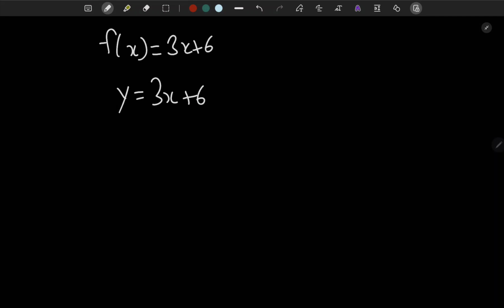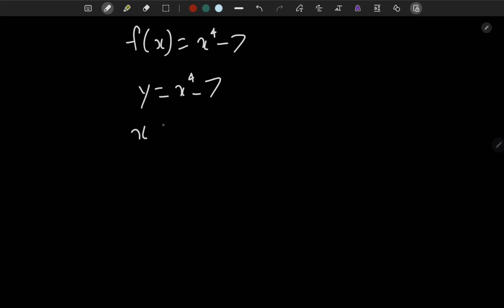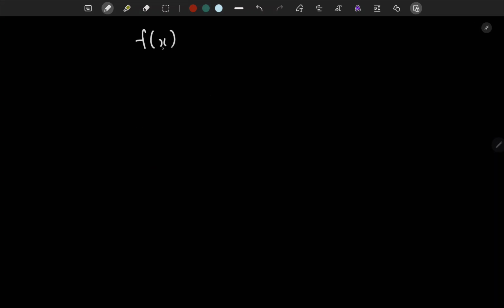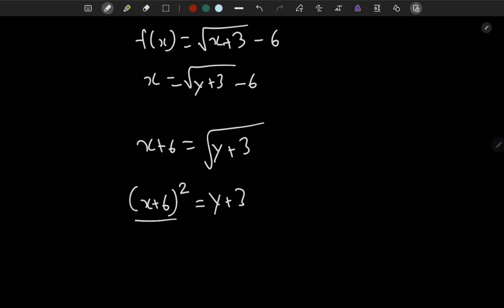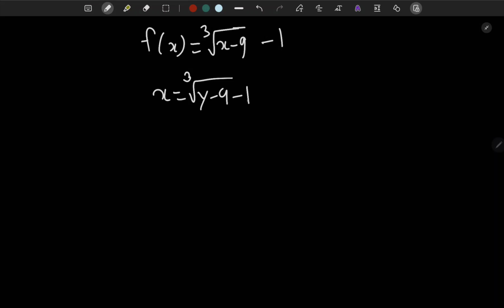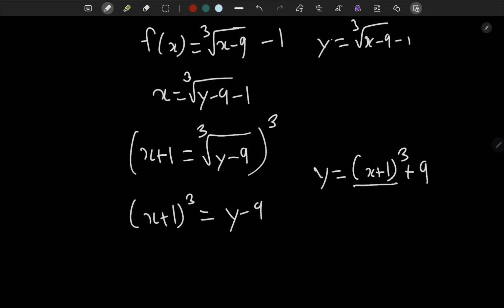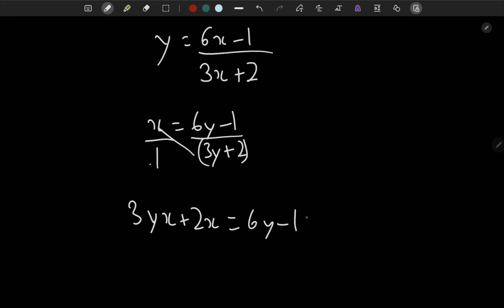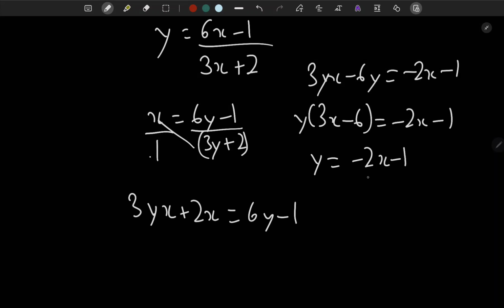How To Find The Inverse of a Function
How to Find the Inverse of a Function | Step-by-Step Guide
In today's video, we'll walk you through the process of finding the inverse of a function. Whether you're a student tackling algebra or a math enthusiast brushing up on your skills, this tutorial will provide a clear, step-by-step guide to help you understand and master this essential concept.

- The definition and importance of inverse functions.
- How to determine if a function has an inverse.
- Step-by-step instructions to find the inverse of a function.
- Examples to illustrate the process in action.

How to find the inverse of a function, inverse function, algebra, math tutorial, step-by-step guide, function inverse, mathematics, high school math, college algebra.

Timestamps
00:00 Introduction
1:10 Question 2
2:23 Question 3
4:06 Question 4
5:39 Question 5